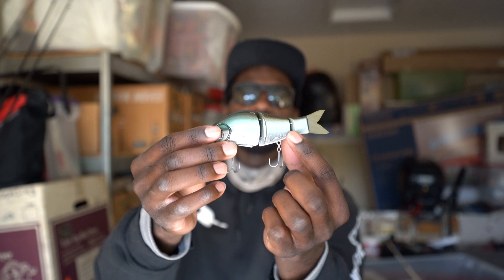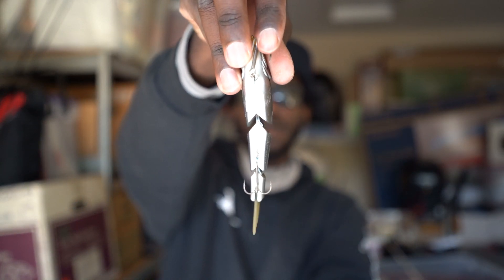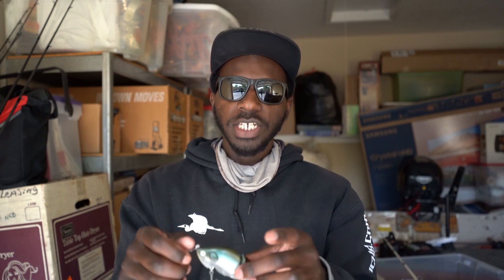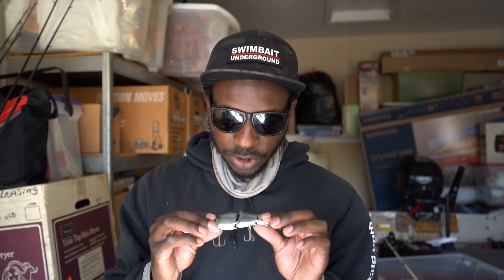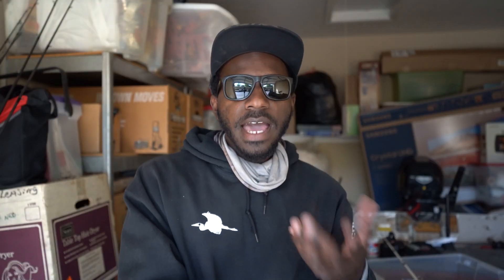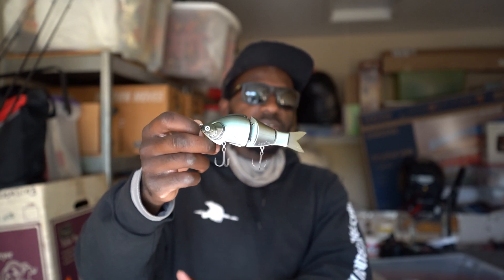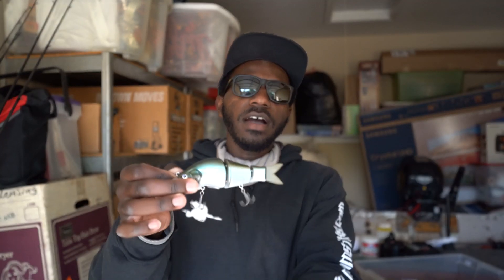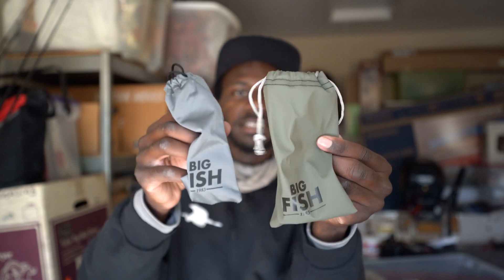This Little Japanese Swimbait Might Be My New Favorite Pond Swimbait!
I got in a new little Japanese swimbait the other week and decided to go out and try to catch some local pond fish with it and right away I was blown away by this thing! The Ayumu S-Squad 120 is a legit little swimbait coming out of Japan. Ayumu and Roman Made have collabed and made this awesome double jointed swimbait!